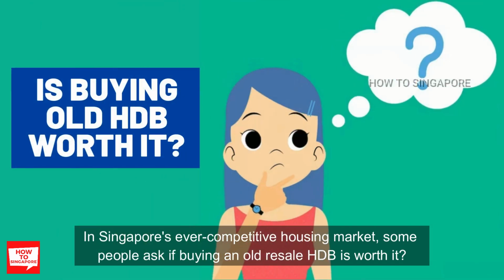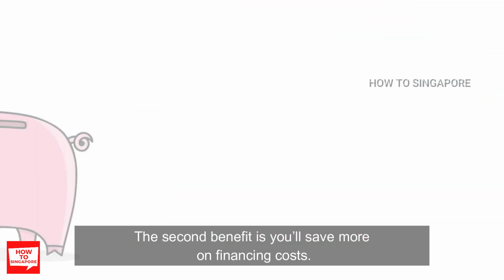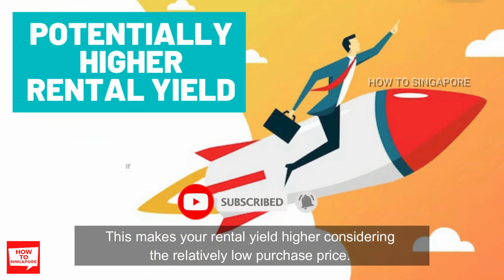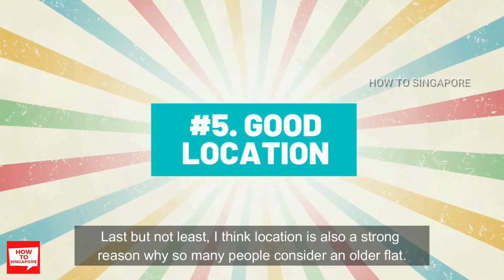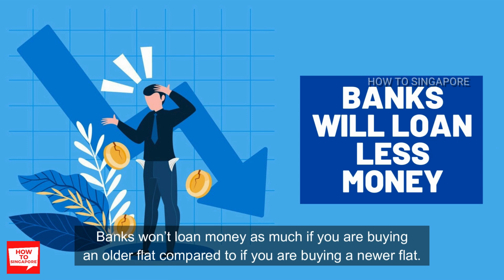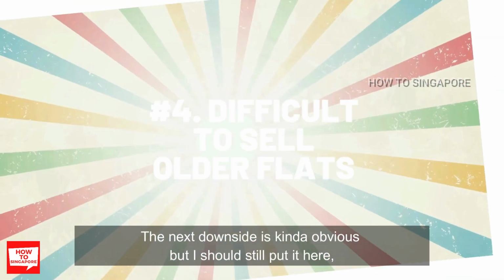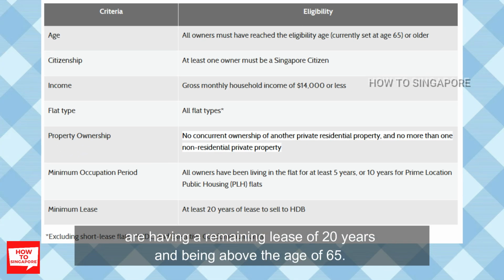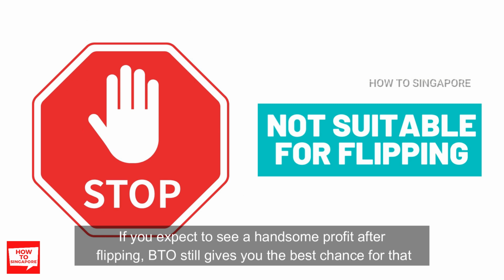Should You Buy an OLD HDB Resale Flat in Singapore? Pros & Cons Explained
Let's discuss what are the pros and cons of buying an old HDB flat.

This video can be watch if you are interested to know more about: